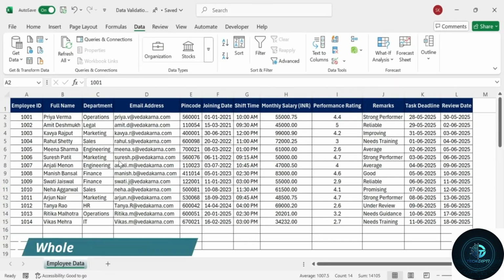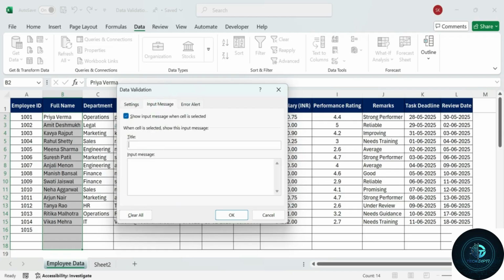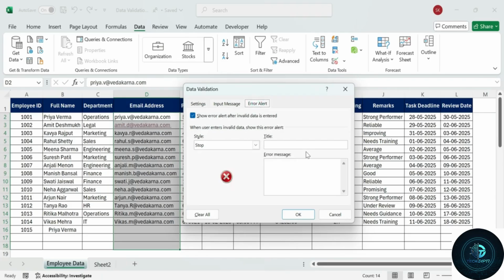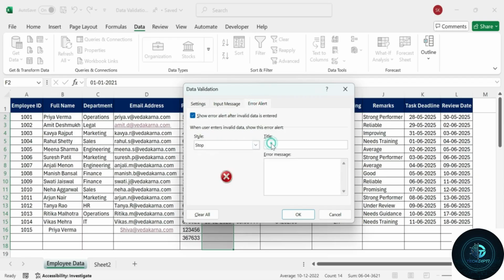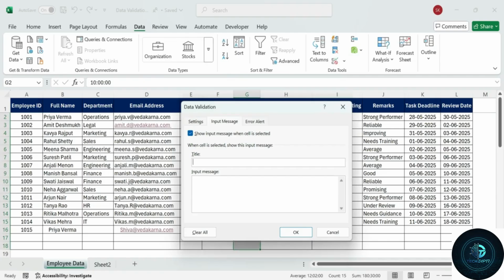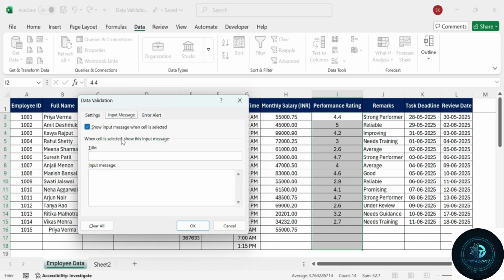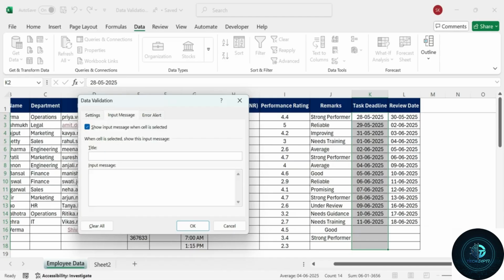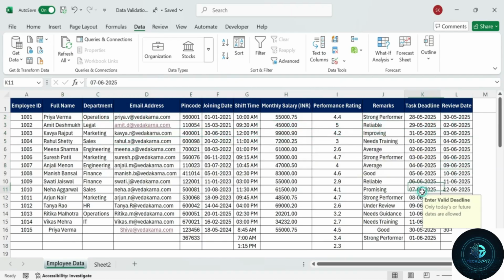How to Use Data Validation in Excel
“Excel data validation tutorial for beginners”

“Drop down list using data validation in Excel”

“Data validation in Excel with example”

“Excel data validation tricks and tips”

“How to restrict data entry in Excel using data validation”

“Excel data validation formula”

“Excel dependent drop down list data validation”
Excel data validation drop down list”

“Excel date validation example”

“Excel number validation only”

“Excel text length validation”

“Excel custom data validation formula”
Data validation kya hai”

“Data validation tutorial”

“Data validation for beginners”

“Data validation in data analytics
Excel data validation tutorial”

“Data validation in Excel with examples”

“Excel drop down list using data validation”

“Excel data validation tricks”